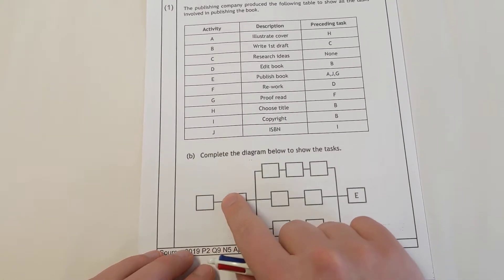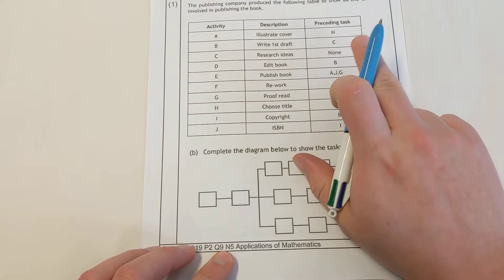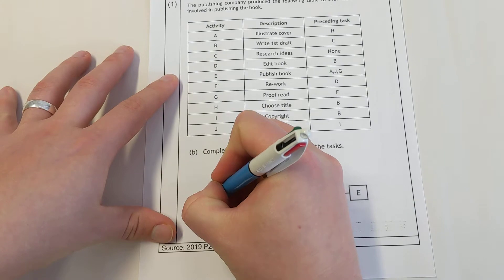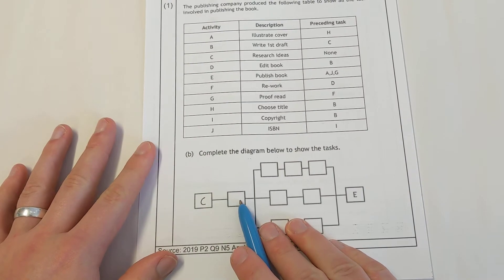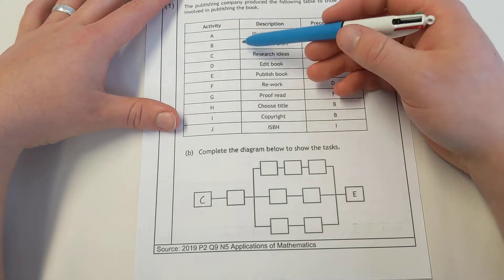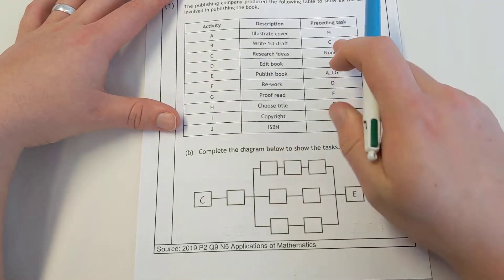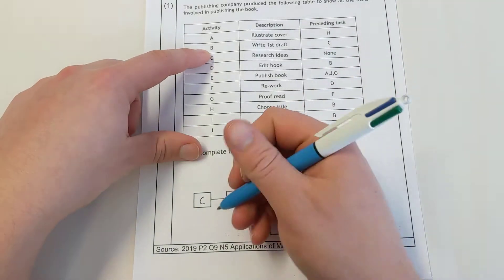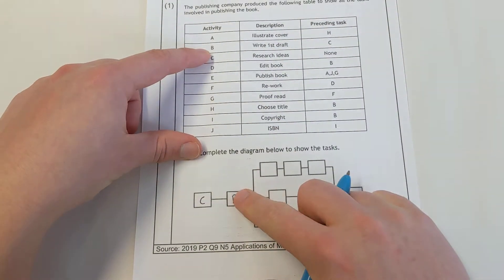N5 Apps - Precedence Tables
In this video we learn how to construct and use a precedence table.